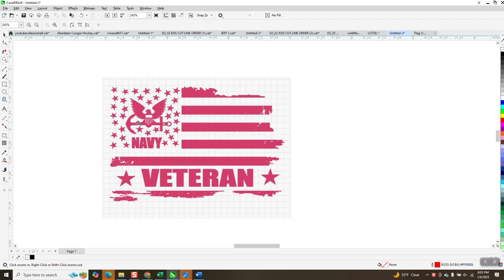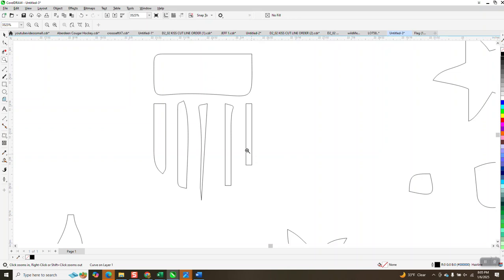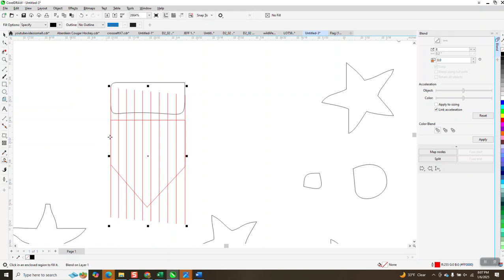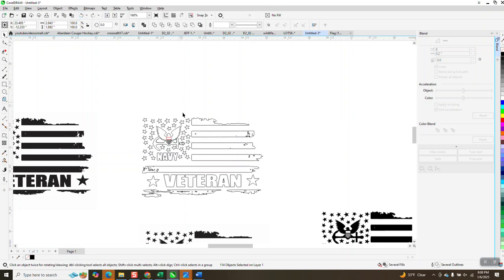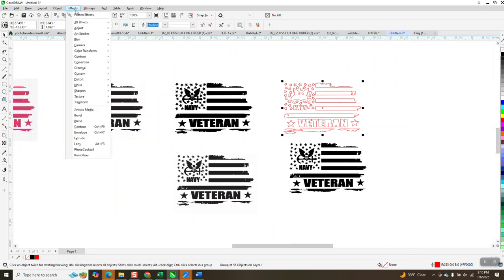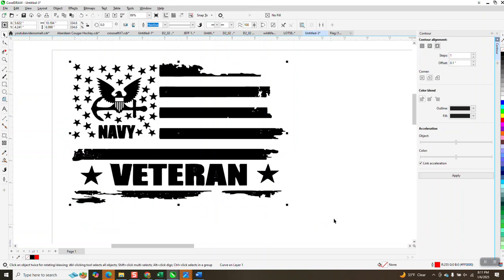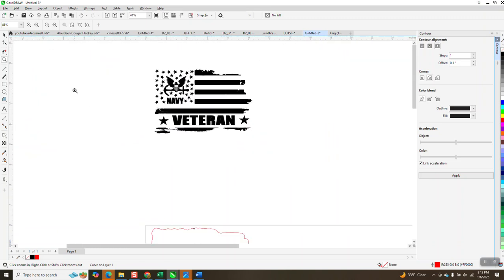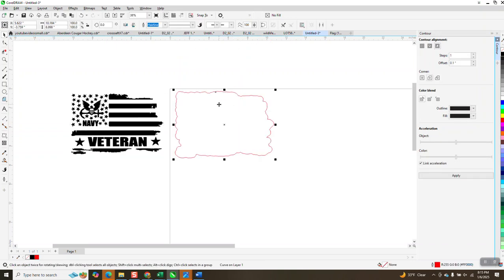Corel Draw Tips & Tricks Trace clean up and add a cutline around it